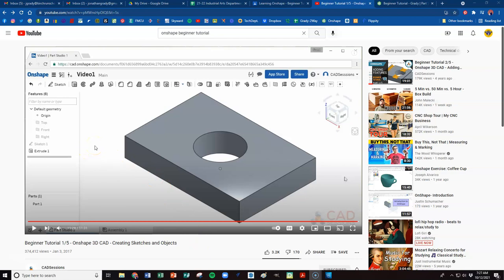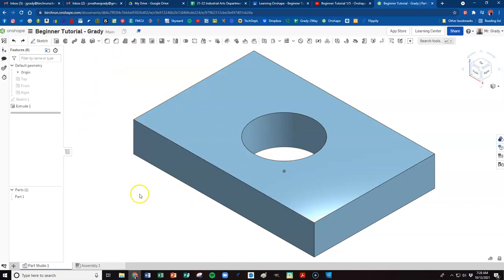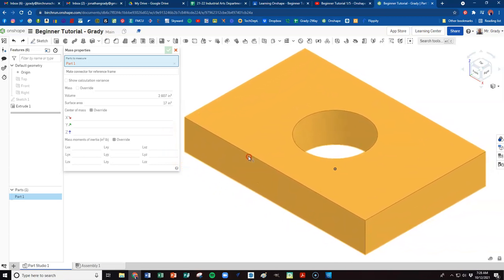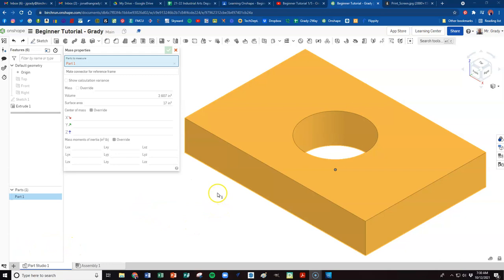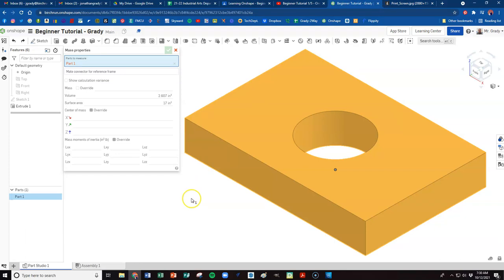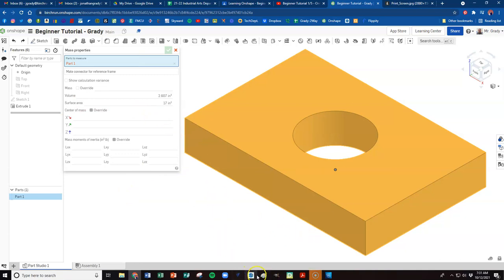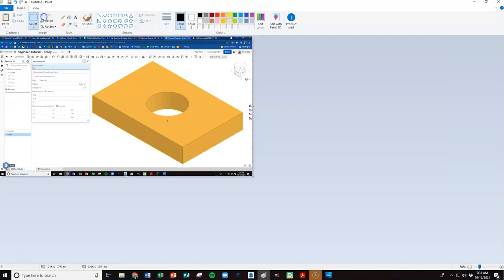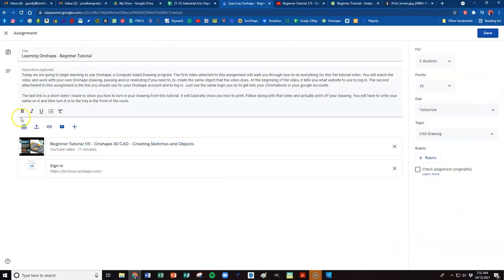Onshape Beginner Tutorial Turning In Video 1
This video will simply walk you through how to correctly turn in your work from the first video tutorial you did.